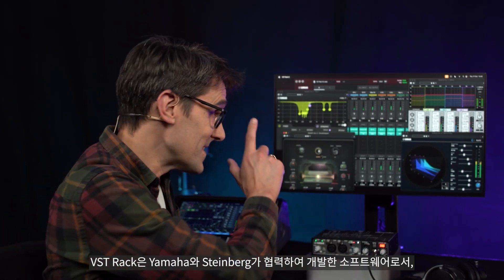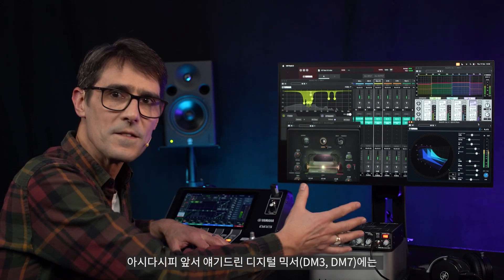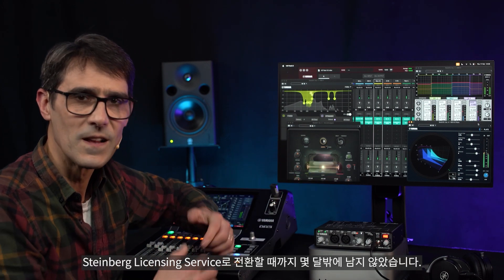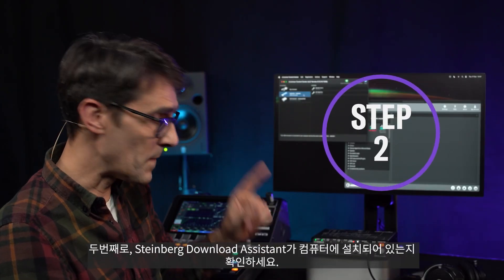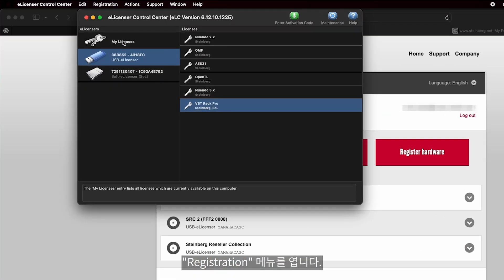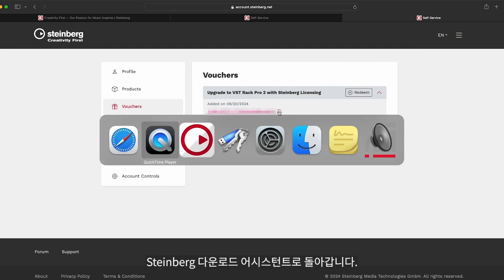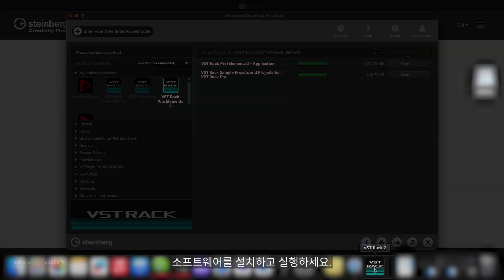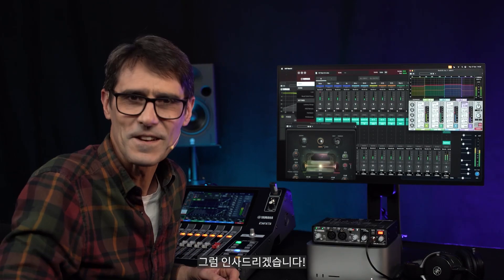[야마하 Pro-Audio] 소프트 웨어 VST Rack V2.0 Update 소식 안내🌐 - 1편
소프트 웨어 VST Rack V2.0 Update 소식 안내🌐 - 1편

야마하와 Steinberg의 플러그인들과 타사 플러그인들까지,
야마하의 다양한 Professinal Audio 시스템에서 사용할 수 있게 하는
 VST Rack의 V2.0가 출시되었습니다.

 VST Rack V2.0 업데이트의 2가지 Point💡
☑️Pro 및 Elements 버전에 추가된 플러그인
☑️변경될 라이선스 이용 방식에 대한 안내 (eLicenser→Steinberg Licensing)

이미 VST Rack을 사용하고 있는 유저분들이라면 꼭 참고해야 할
이번 업데이트에 대해서 영상으로 알아보시기 바랍니다🎥

※DM7, DM3, RUio16-D에 VST Rack이 번들로 포함되어있습니다.